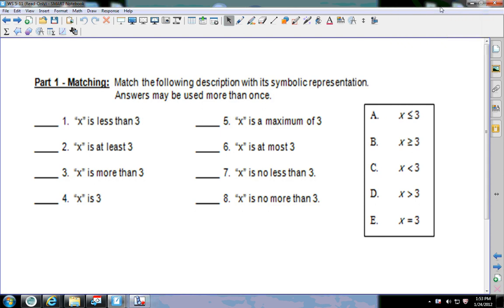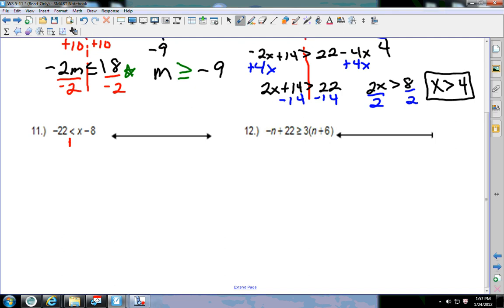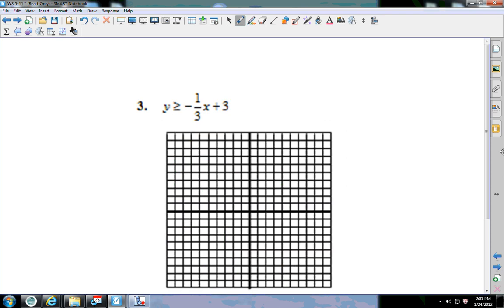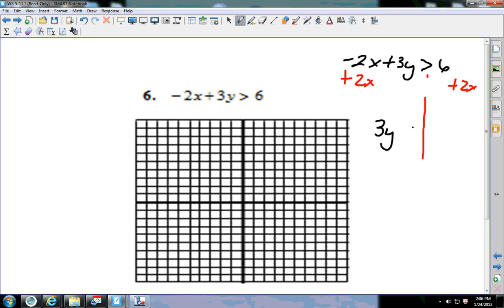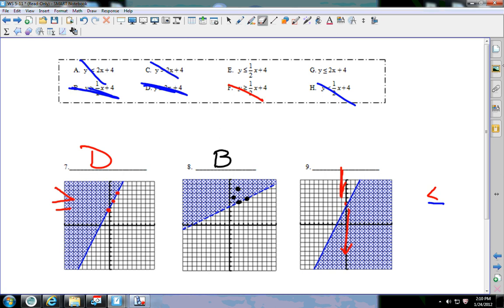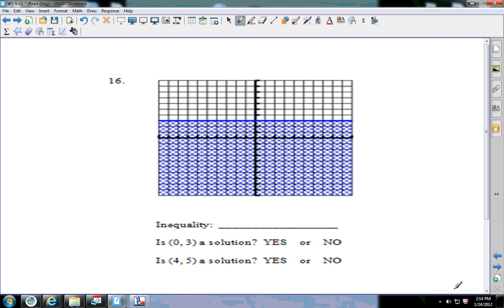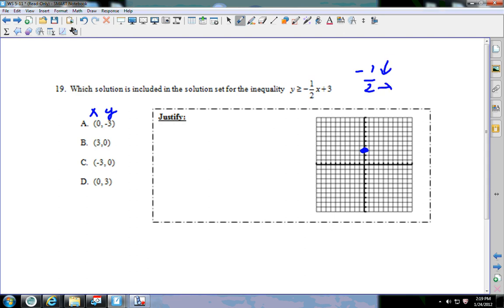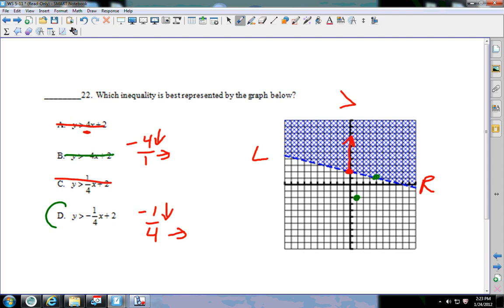solving linear inequalities WS 5 11